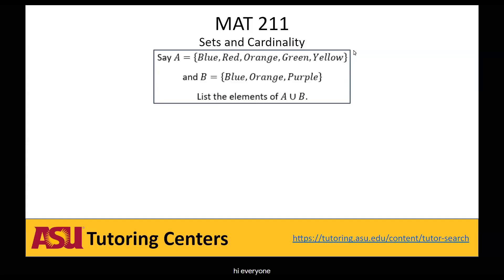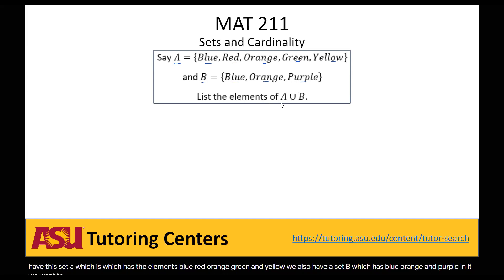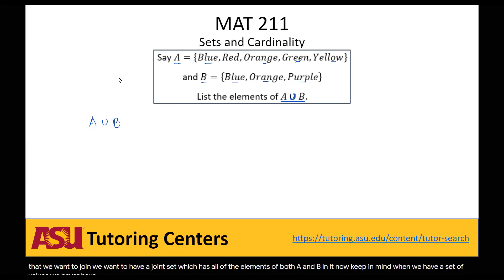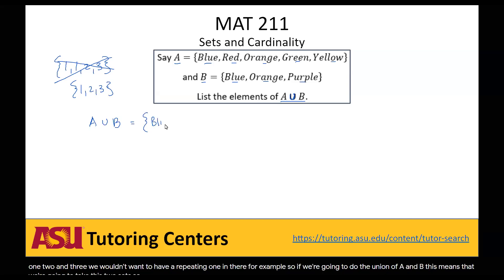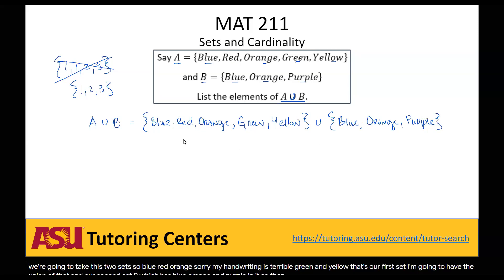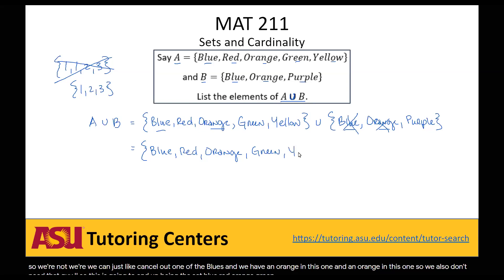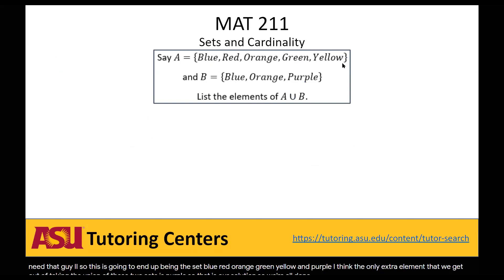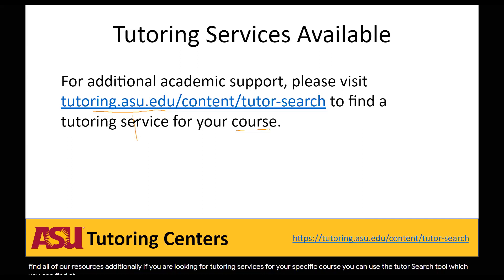Sets and Cardinality #6/7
This is a video covering the topic: Sets, Cardinality, 7.1/7.2 #6/7

This topic can be found in ASU courses: